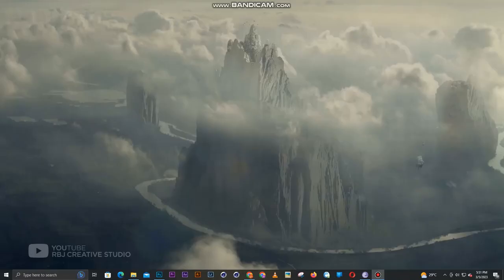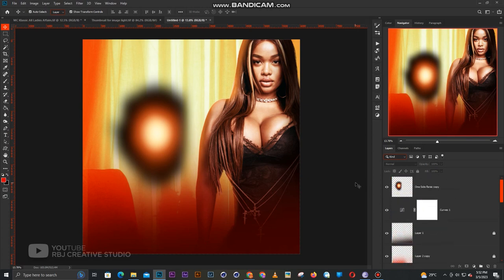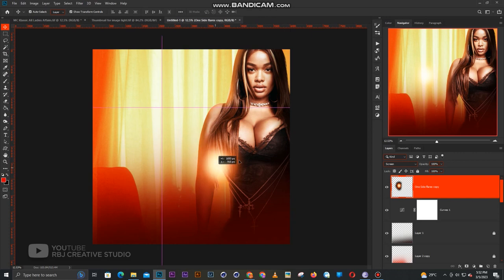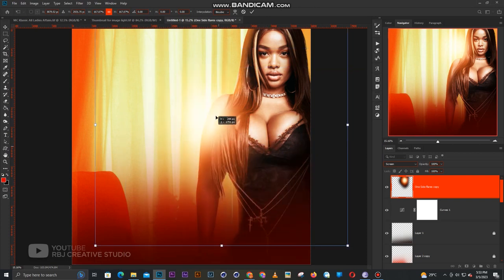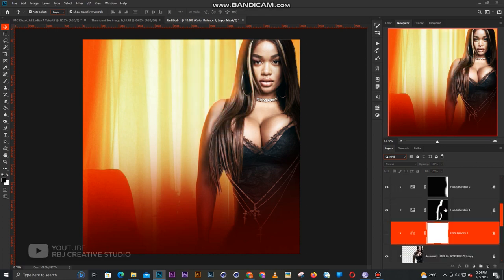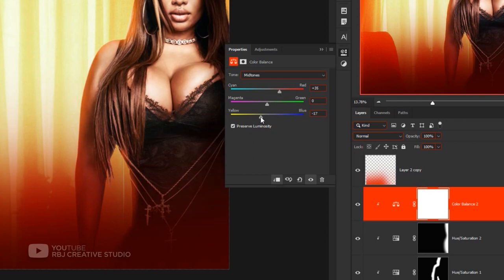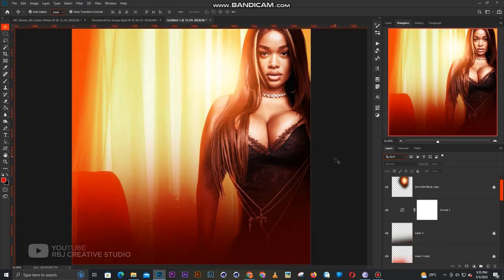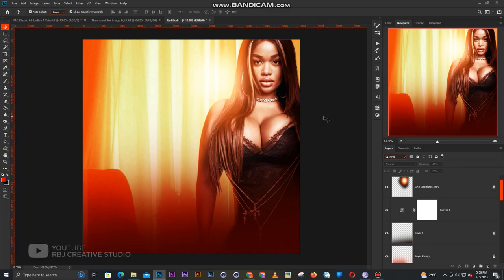COLOR GRADE and LIGHT UP your images in photoshop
I'm a Freelance graphic designer from Ghana. I'm currently into Graphic Design and YouTube.